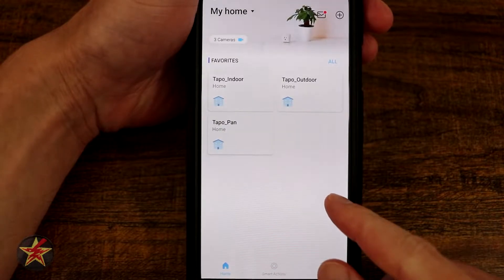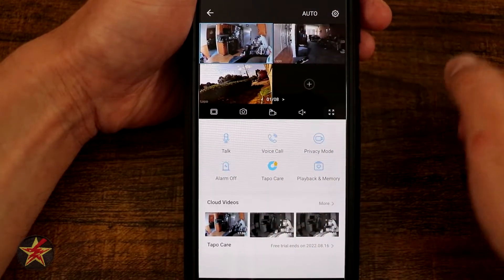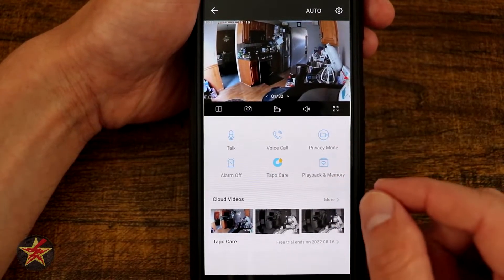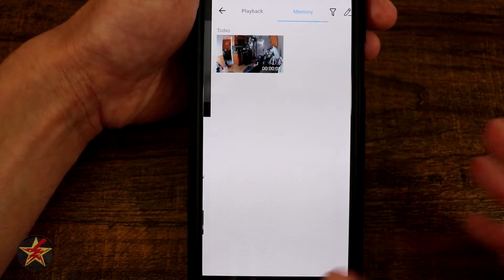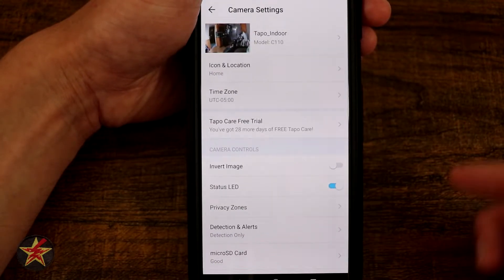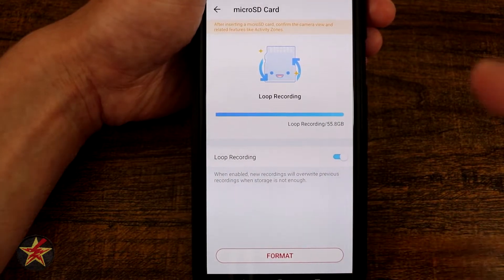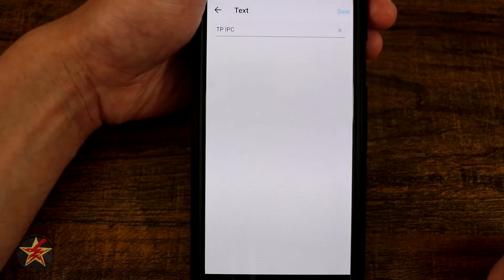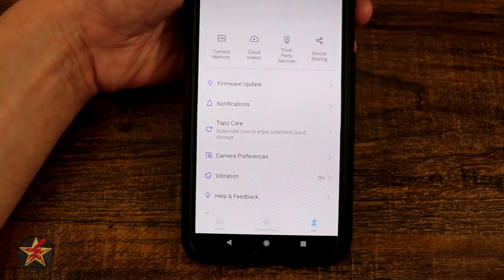TP-Link Tapo Indoor Security Camera (C110) App Walk through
Now that you have set up your TP-Link Tapo Indoor Security Camera (C110) and have it placed where you would like what's next?  Well, that would be setting up timers, routines, and more.  This is where the Tapo app comes in.  This video is a walk-through of the app for the TP-Link Tapo Indoor Security Camera (C110).  Keep in mind this is only a small part of the overall Tapo app, so there is a lot more it can do.